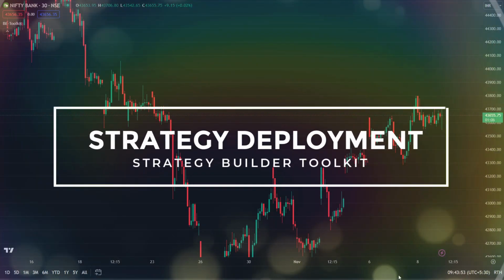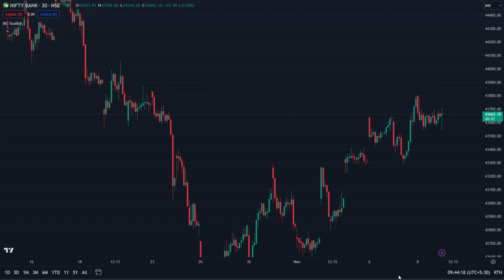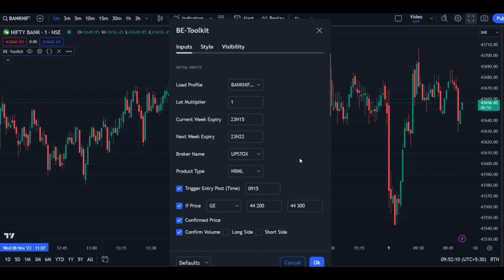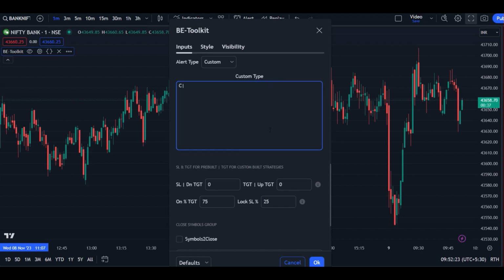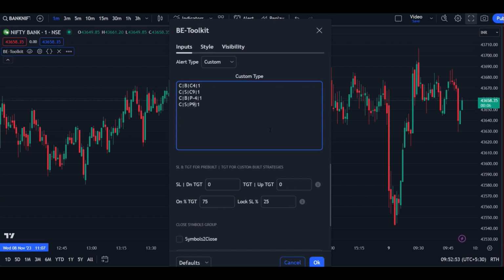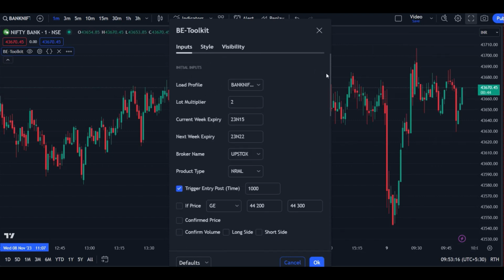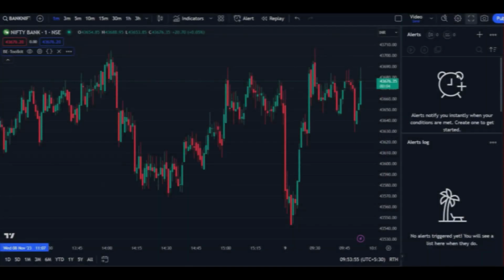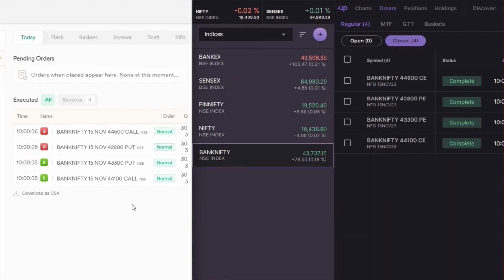Strategy Builder Toolkit: Deploying Iron Condor Strategy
You can get free, permanent access to this indicator by opening a trading account through the link below and trading in the FNO segment. Your indicator license is perpetual as long as you are trading in a live account.

(1 year Access)

The video is all about option strategy builder download
We also try to cover the following subject:
opstra option strategy builder
StockMock option strategy builder
option strategy builder free website
short straddle option strategy backtesting
option buying strategy for intraday by pushkar raj thakur
option strategy builder free
option strategy builder zerodha